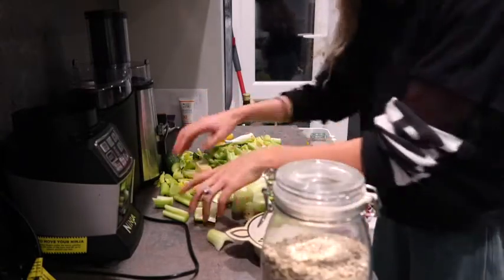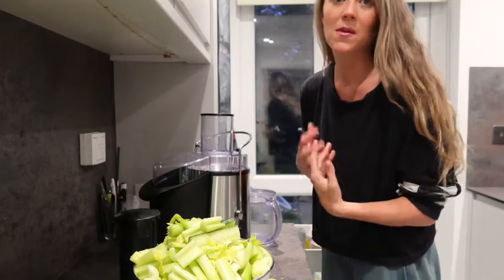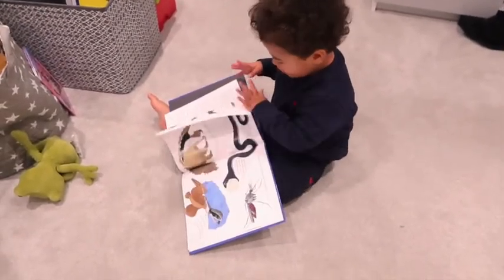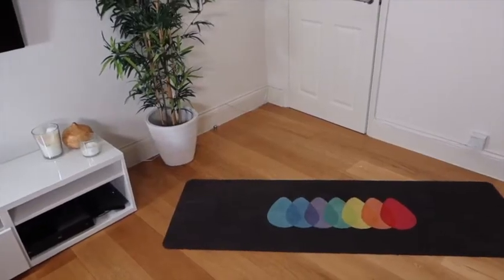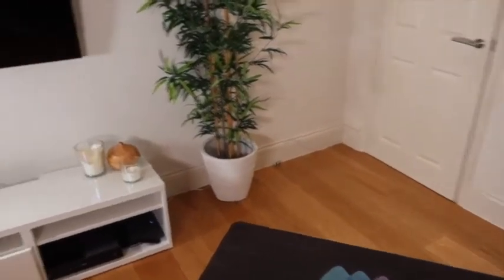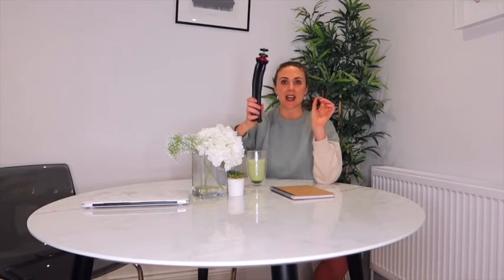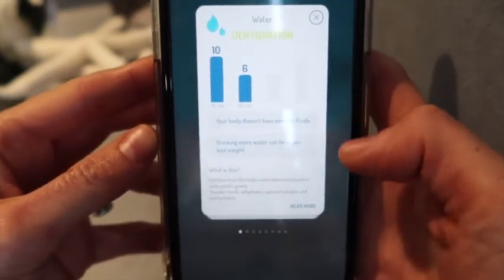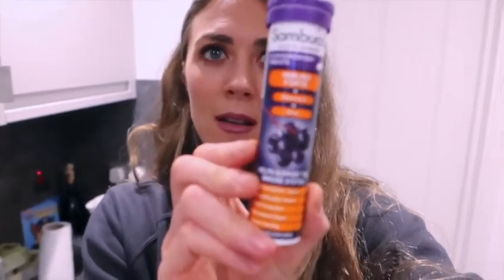HOW I LIVE A HEALTHY LIFESTYLE AS A BUSY MOM/SIMPLE MEAL IDEAS/WORK LIFE BALANCE TIPS/ RoxyFit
use code FIRSTMONTH

use code : ROXY50

Filming equiptment

Travel mini Lammcou Tripod

Newer ring light

My vlogging & filming workouts camera

Rode mic